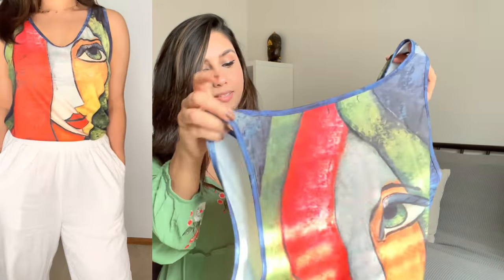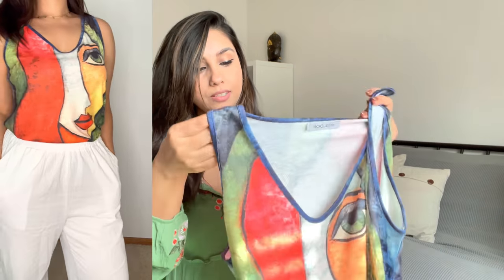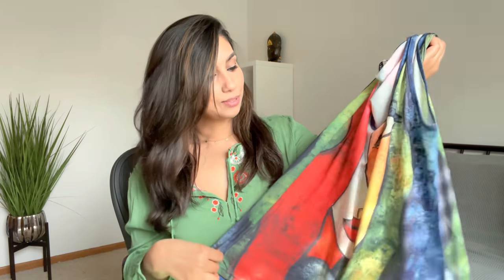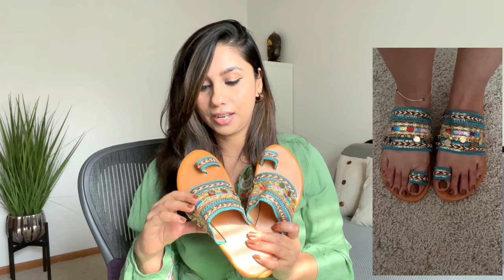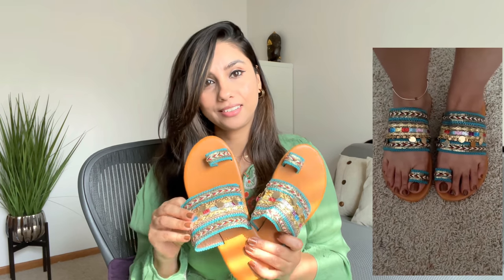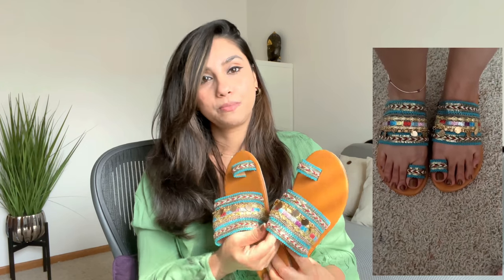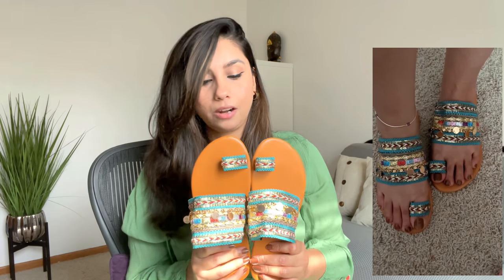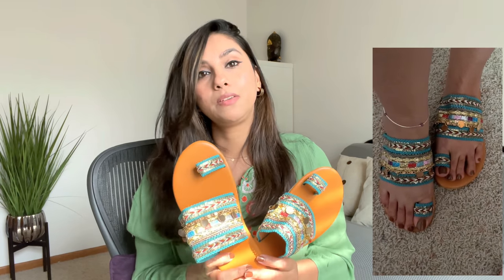An exclusive review video with Noracora